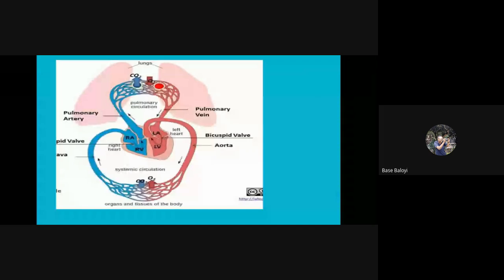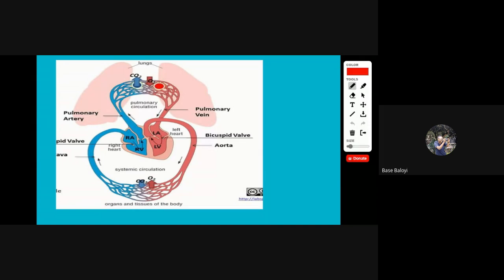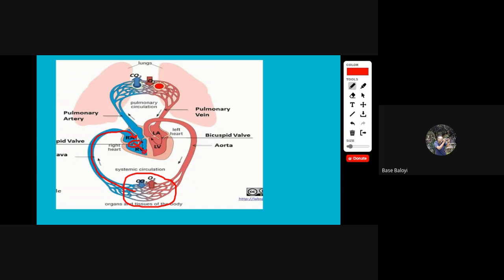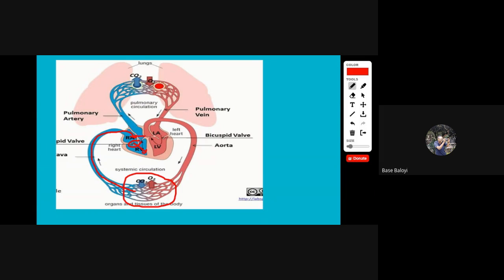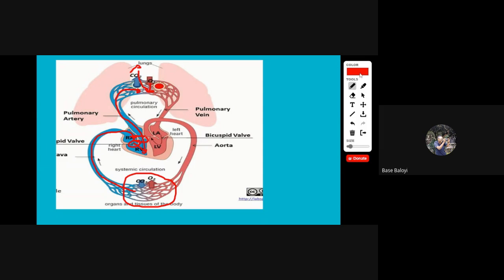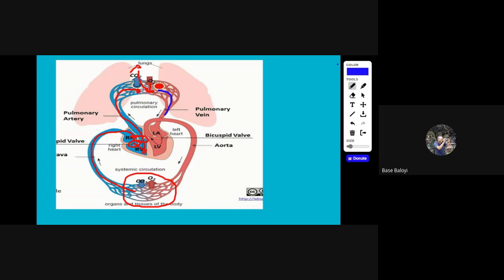sequence of blood flow in the heart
check out blood flow to the heart, more vidoes to follow.